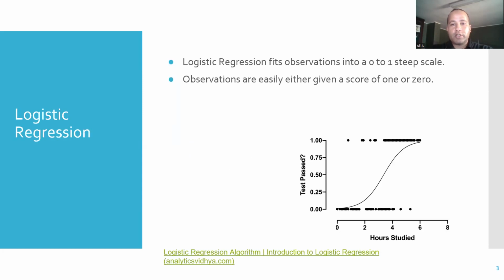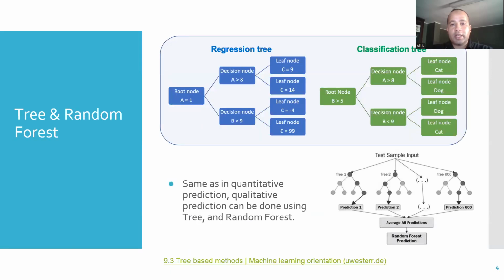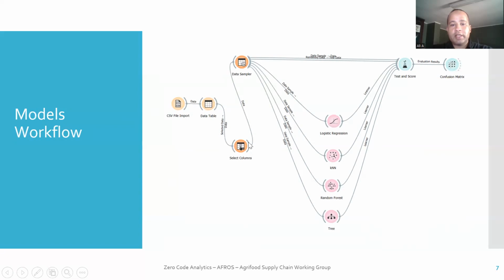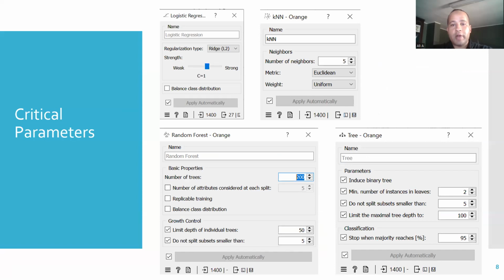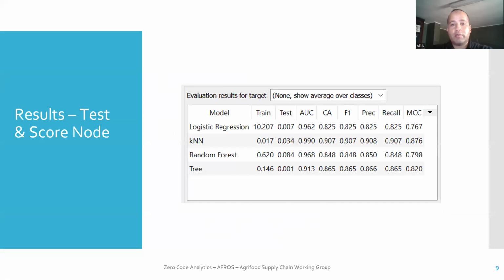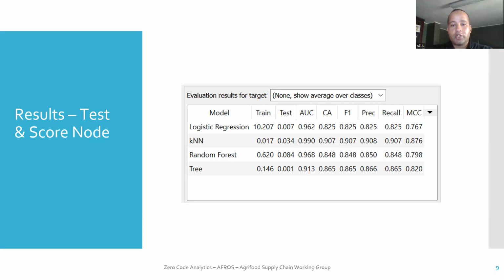Supply Chain Analytics - Lesson 8 - Predictive Analytics - Qualitative Variables-4/5- Classification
Supply Chain Zero Code Analytics - Lesson 8 - Predictive Analytics - Qualitative Variables - 4/5 - Classification